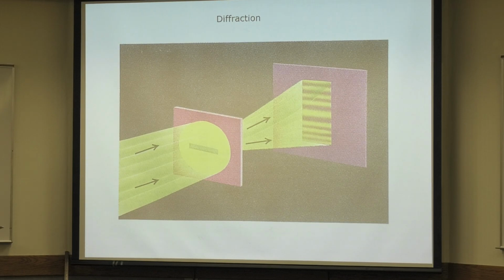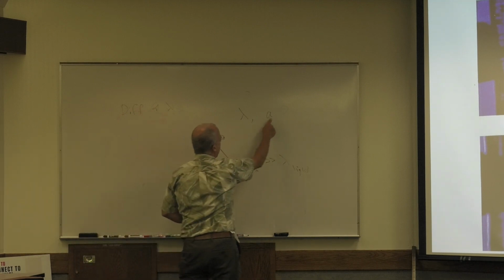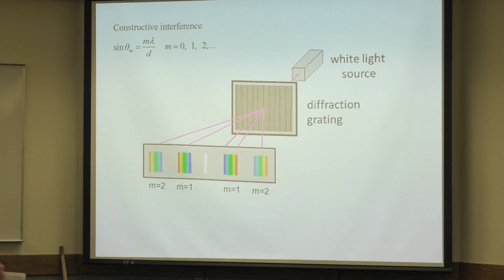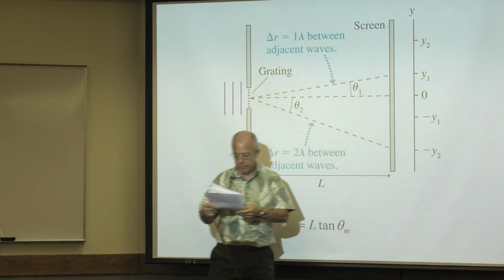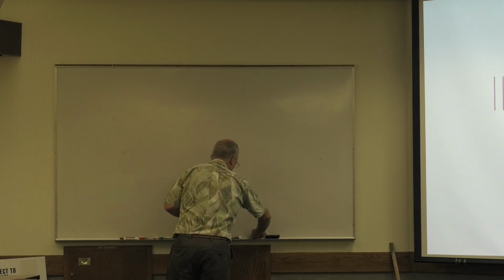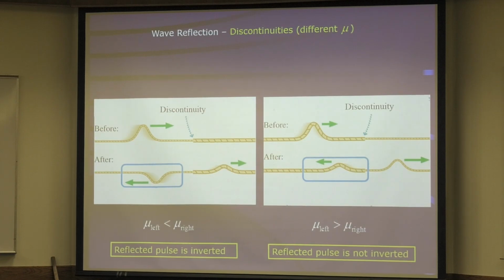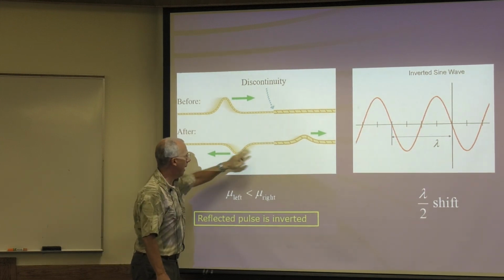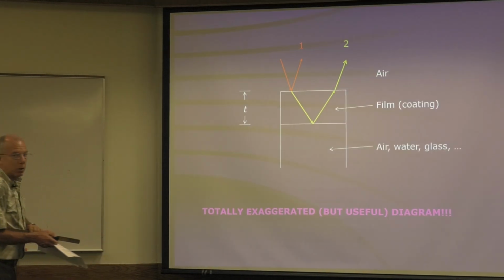P106 Ch. 17-2